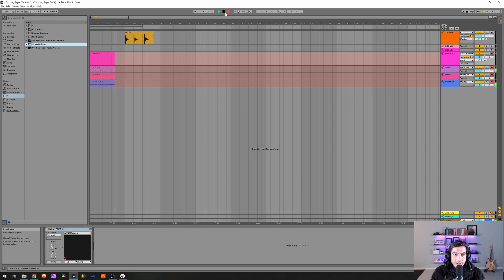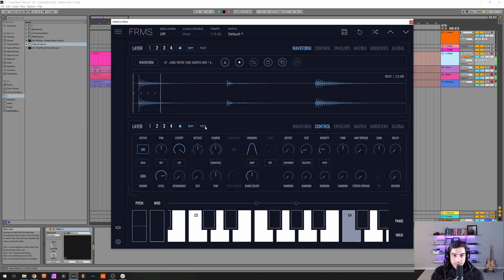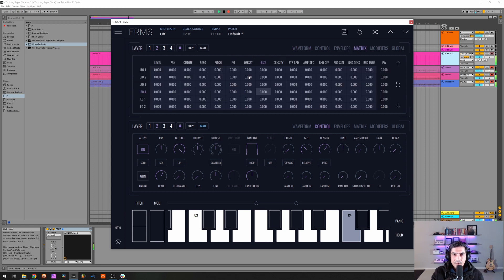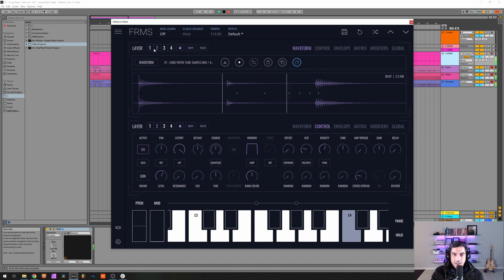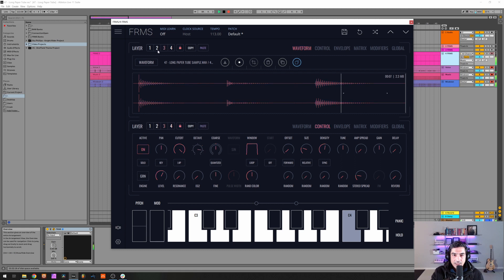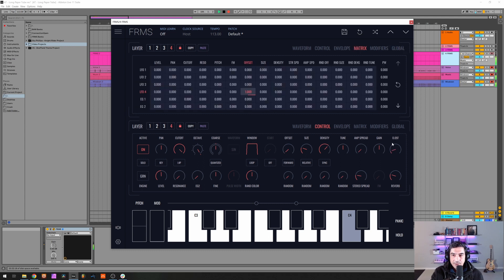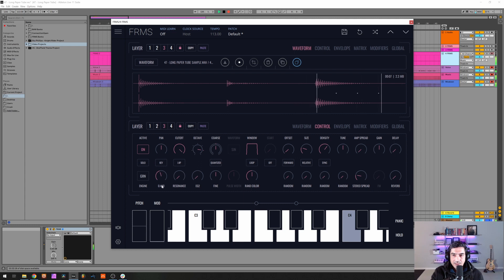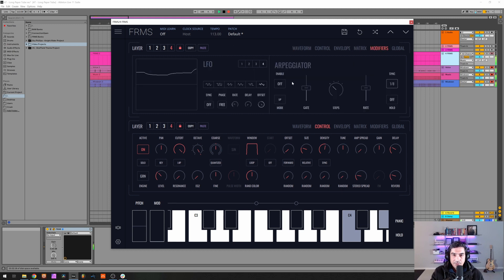Too good tube-be true? | FRMS Granular Synthesis Tutorial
00:00 Intro & Field Recording
00:30 Patch Design
08:46 Final Patch
09:10 End